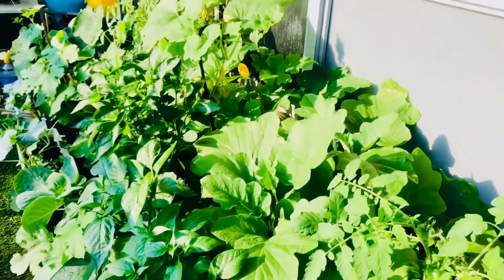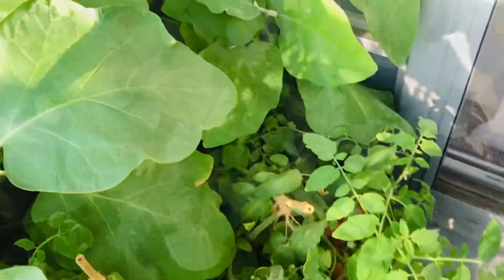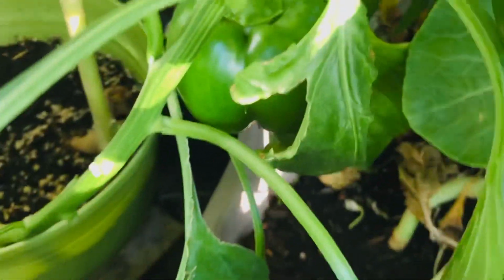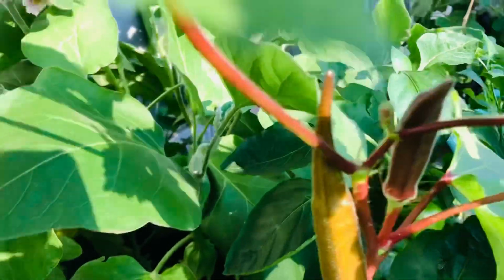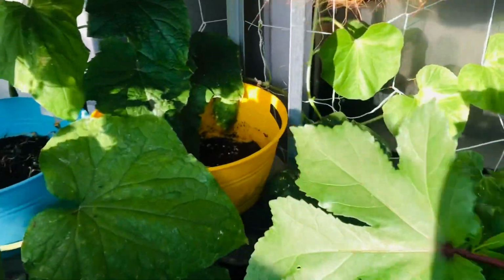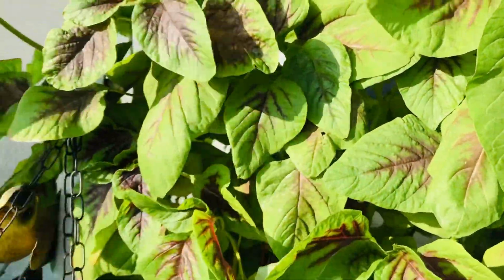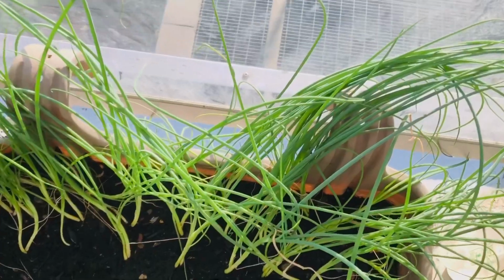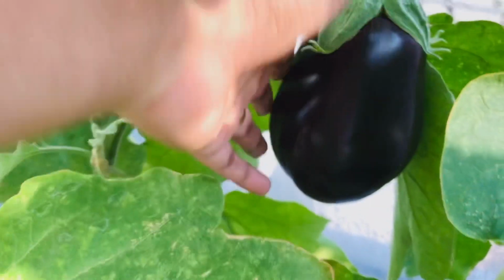Balcony kitchen garden tour 2021 | Urban garden tour | Apartment veg garden | Urban farming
Urban farming
tour
garden tour
kitchen garden
veggie garden
grow vegetables in small spaces
grow vegetables on balcony
urban gardening
apartment gardening for beginners
urban garden tour
balcony garden 2021
balcony garden tour
balcony kitchen garden tour 2021
apartment veggie garden
balcony kitchen garden
balcony vegetable garden tour
urban balcony garden
small space gardening
container vegetable garden
small balcony garden ideas
edible balcony garden